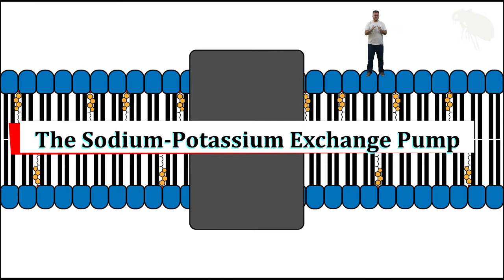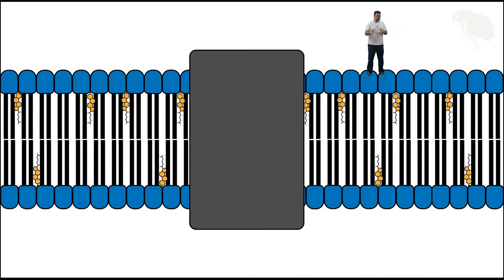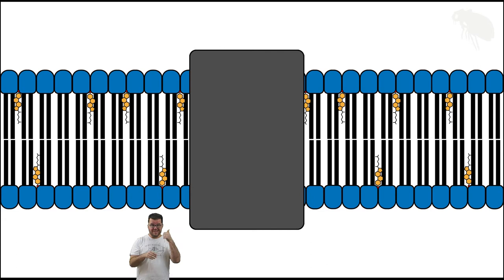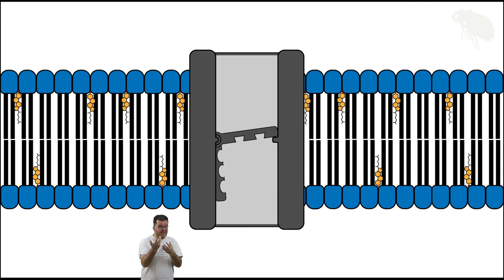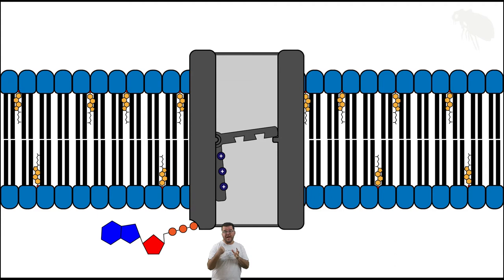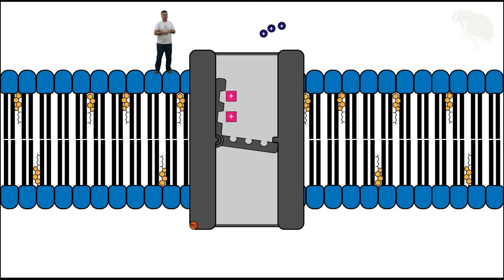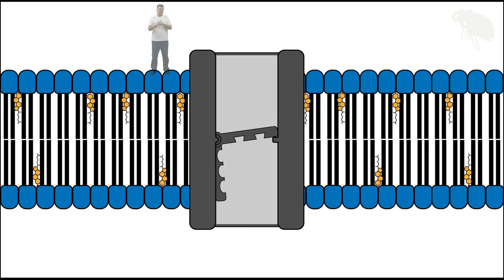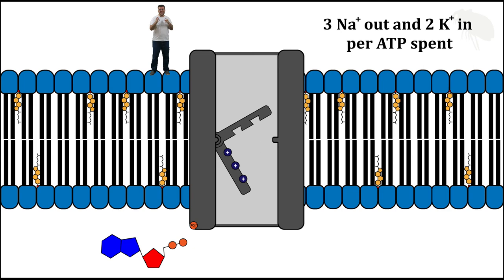The Sodium-Potassium Exchange Pump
Professor S teleports all over the screen, as he goes into The Animator to illustrate how primary active transport works.  Focusing on the highly important and very ubiquitous sodium-potassium exchange pump, see how an integral proteins ATPase activity  can drive particles up and against their concentration gradients.  The ions are flyin' in this one!